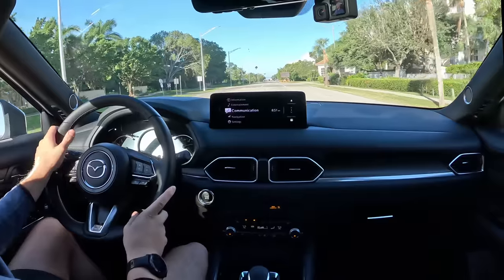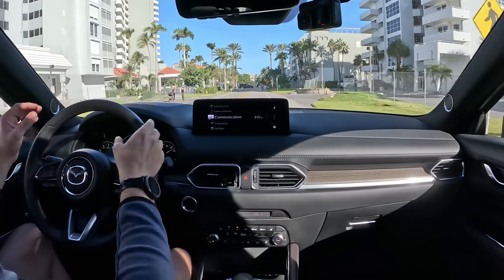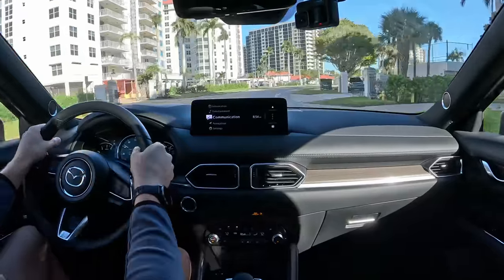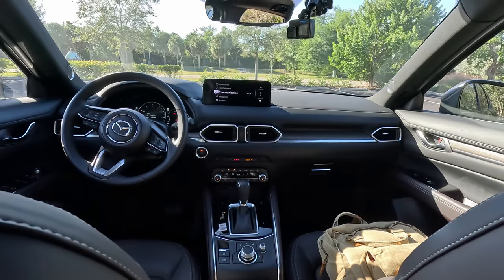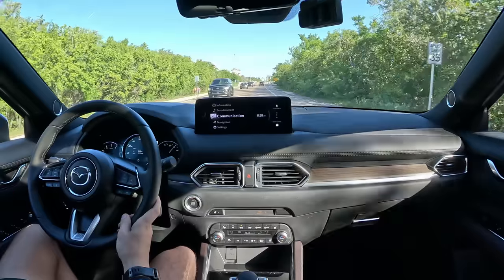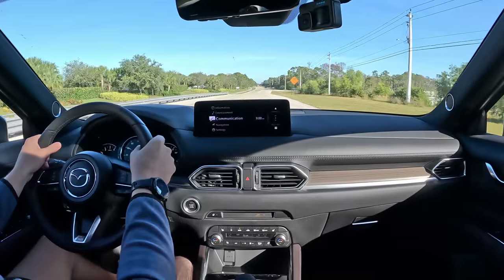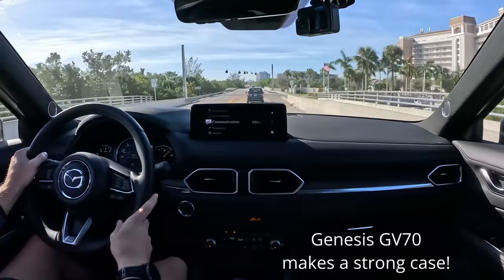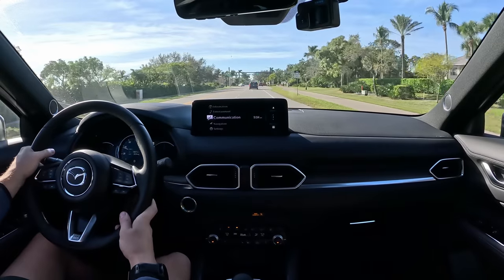Luxury Quality and Grunt for Less Money // 2024 Mazda CX-5 Turbo Review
Despite being on the market for 8 model years, the 2024 Mazda CX-5 is one of the absolute best buys on the market. Powerful and smooth. Great steering feel. Execellent build quailty and materials. There's hardly anything to fault on the Japanese - made

2024 MAZDA CX-5: PRICING AND PACKAGING
New Carbon Turbo package blends unique styling and turbocharged performance
Improved EPA estimated combined fuel economy for CX-5 2.5 S models by two mpg
2024 CX-5 goes on sale with a starting MSRP of $29,300 and will arrive at dealerships this fall

Mazda North American Operations announces pricing and packaging for the 2024 CX-5 – the brand’s best-selling vehicle in the U.S. For 2024, the CX-5 is now available with new colors including Platinum Quartz, or Zircon Sand Metallic exterior premium paint color which can be had when opting for the newly available Carbon Turbo. As with all of Mazda’s crossover SUVs, 2024 CX-5 models will retain standard i-Activ all-wheel drive in the U.S. when they arrive in dealerships nationwide this fall.

The critically acclaimed CX-5 has received numerous top industry and safety awards including the Insurance Institute for Highway Safety (IIHS) TOP SAFETY PICK in 2023. The CX-5 was also the first vehicle to earn a Good rating in IIHS’s new, tougher side impact test. To that end, all the engineering and safety features that contributed to these awards have been carried over to the 2024 model year as standard features. These include Mazda Radar Cruise Control with Stop and Go, Smart Brake Support, Advanced Smart City Brake Support, Blind Spot Monitoring, Rear Cross-Traffic Alert, and Lane Departure Warning with Lane Keep Assist. These features allow CX-5 drivers to feel confident and comfortable, from the city streets to the open highway.

CX-5 2.5 TURBO SIGNATURE

The CX-5 2.5 Turbo Signature perfectly blends premium style and sporty performance with silver metallic finish 19-inch aluminum alloy wheels, aluminum silver-finished front and rear bumper trim, along with a gunmetal front grille.

The interior is appointed with premium quality materials such as Caturra Brown Nappa leather and genuine woodgrain, which is highlighted by LED interior lighting and ambient foot illumination. A frameless auto-dimming rearview mirror further accentuates the high-end feeling of the interior. The Mazda Navigation System installed in this model features Off-Road Navigation functionality, and the Active Driving Display includes Traffic Sign Recognition. Owners can also benefit from the complementary three-year SiriusXM Traffic & Travel Link subscription that provides current information for traffic, weather, sports scores, fuel prices, and nearby parking, which are all very useful features to use in the city.

Finally, this model is fully equipped with Mazda’s latest i-Activsense safety features which add the 360° View Monitor with front and rear parking sensors, Smart City Brake Support Reverse, and Driver Attention Alert.

00:00 - Intro / Performance
03:17 - Exterior
03:50 - Interior
07:33 - Conclusion